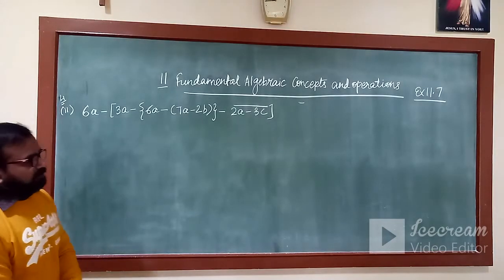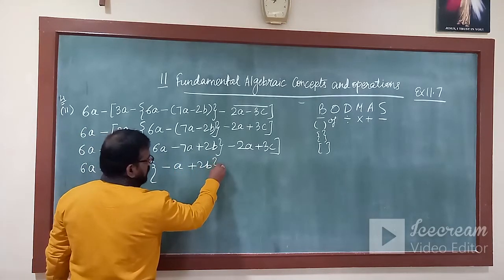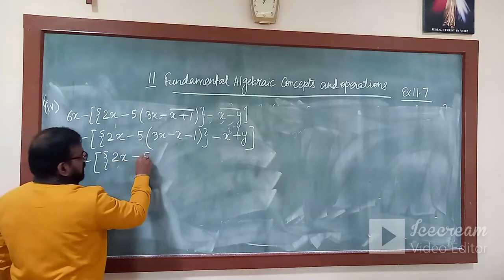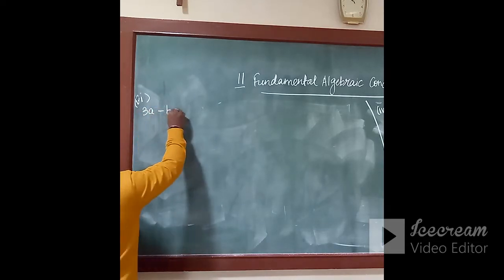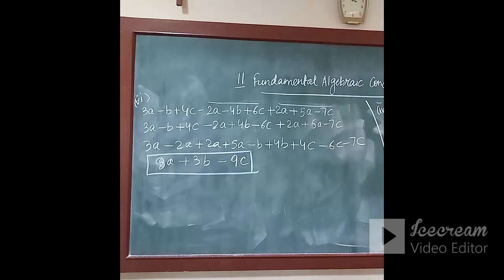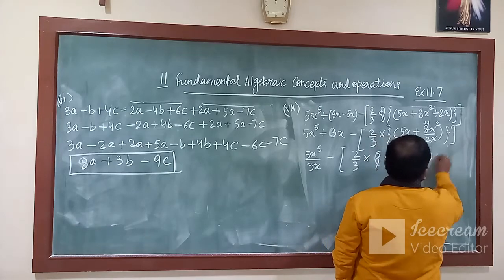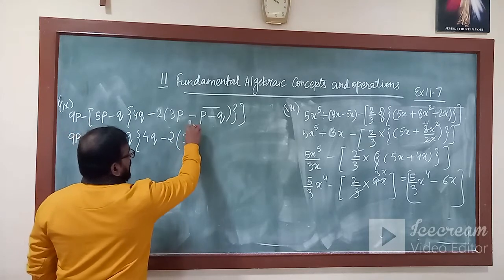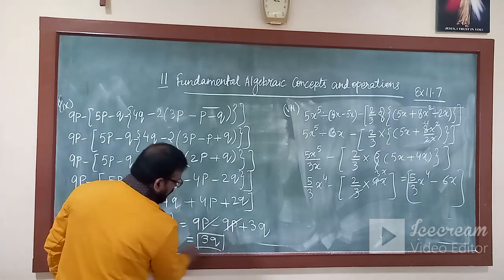CH 11 FUNDAMENTAL CONCEPTS OF ALGEBRAIC EXPRESSION 4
SIMPLIFICATION OF ALGEBRAIC EXPRESSIONS USING B-O-D-M-A-S
REMAINING SOLUTIONS OF EX 11.7